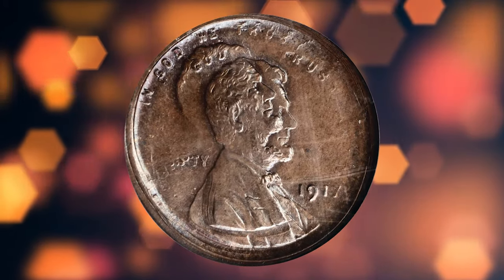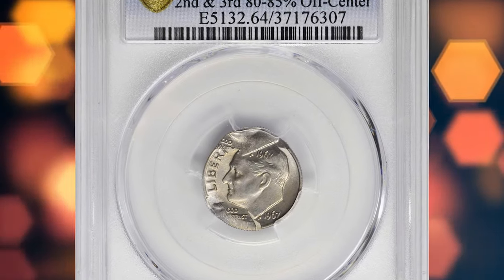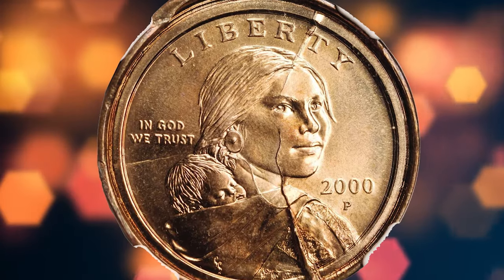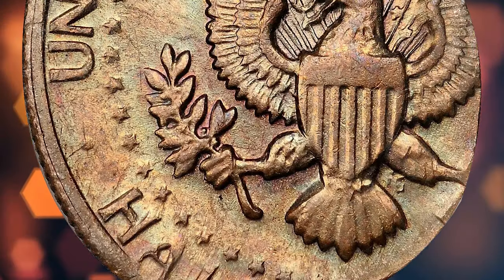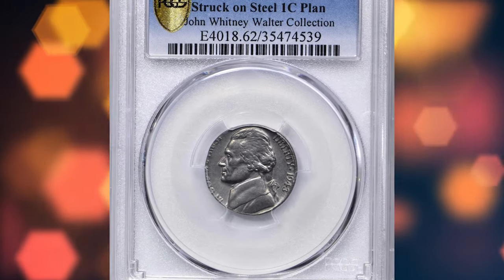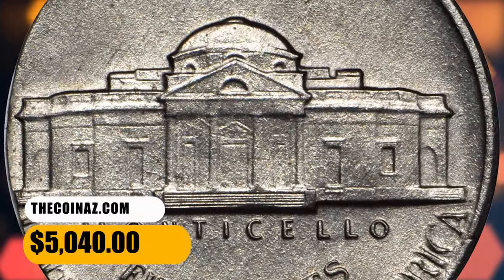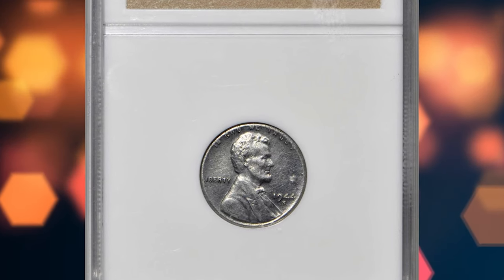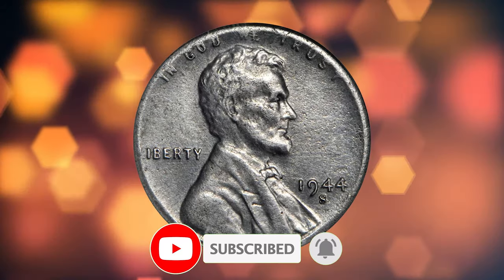7 Error Coins Worth Money!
In this video, we'll show you 7 error coins worth money! If you're a coin collector or just curious about valuable coins, you won't want to miss this.